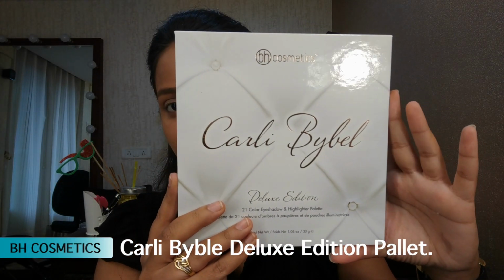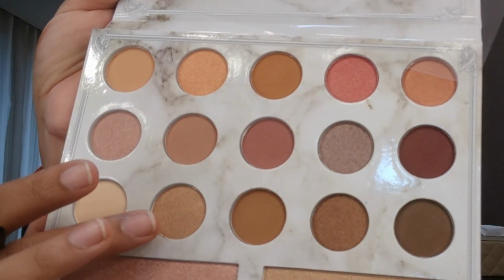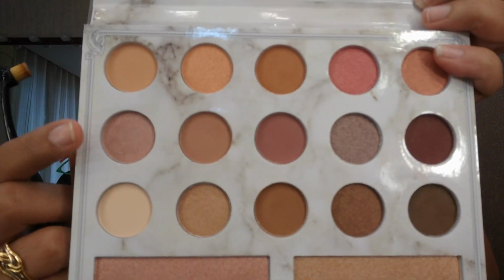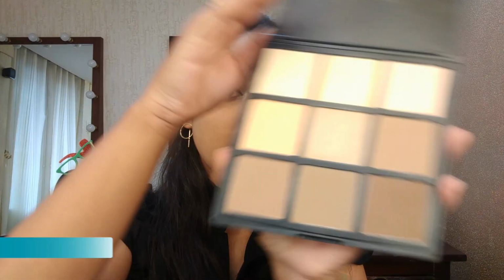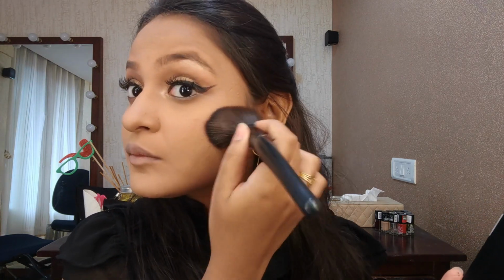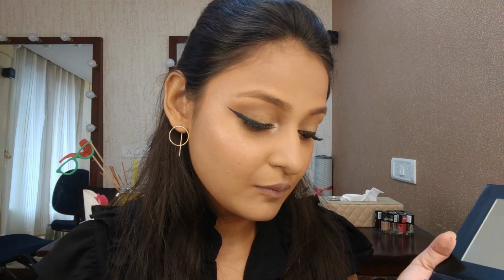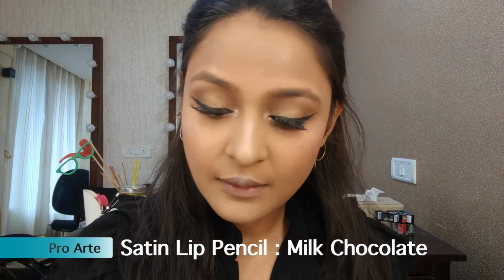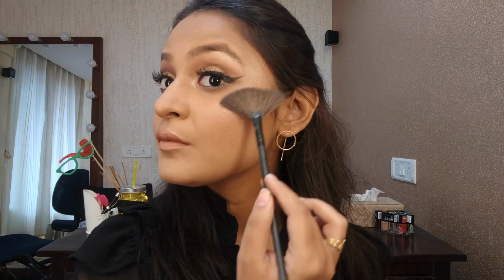FIRST IMPRESSIONS MAKEUP TUTORIAL |BH COSMETIC Review & Try On | Le Studio Makeover | Samina Shireen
Hello Everyone.

Last week I showed you guys few products I brought from BH COSMETICS.
So in this video I'm just bring to you a look created by the BH Cosmetics x Carlie Bible Pallete  and many more. Im totally in live with them all.
Bh Cosmetics is very reasonably priced and offers a great quality for the amount you pay.
I hope you guys enjoy the video and do let me know if you have any of these products and how you guys enjoy using them.

Love
XOXO
Samina.